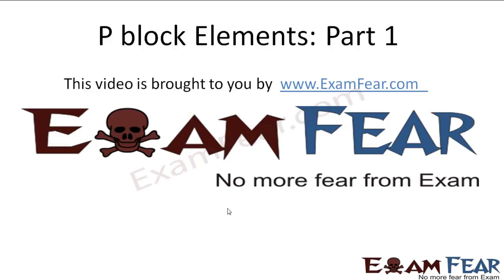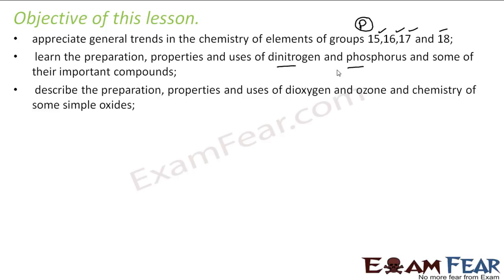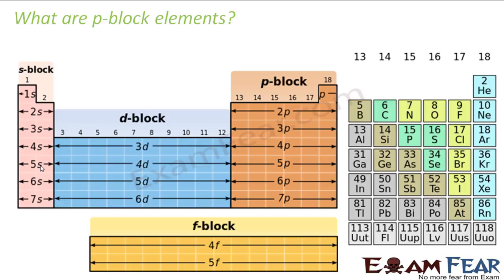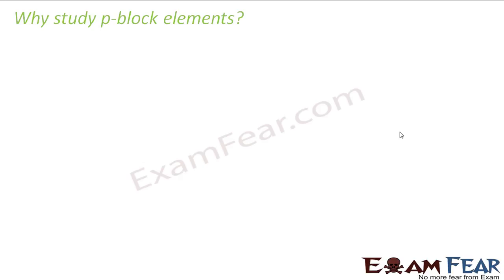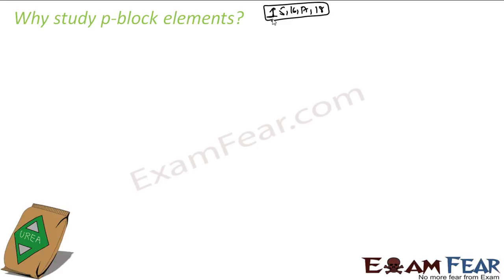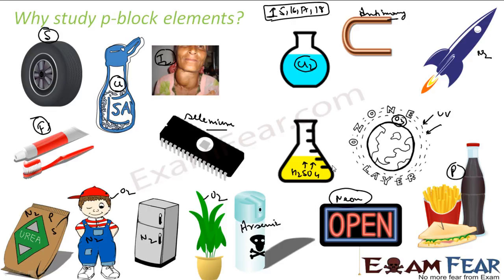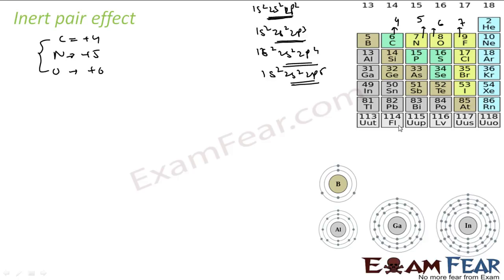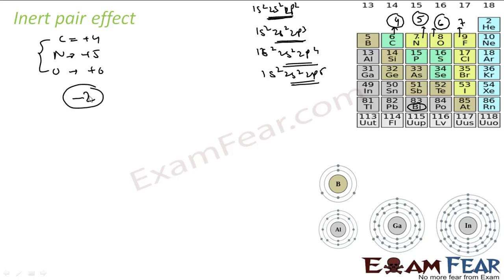Chemistry P Block part 1 (Introduction to group 15, 16, 17, 18) CBSE class 12 XII